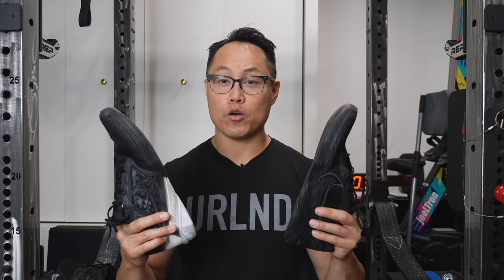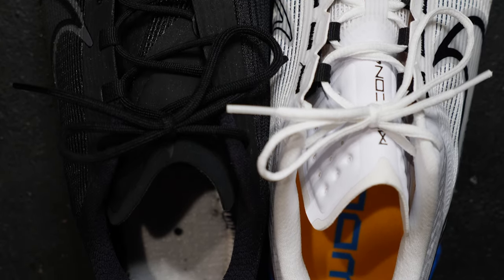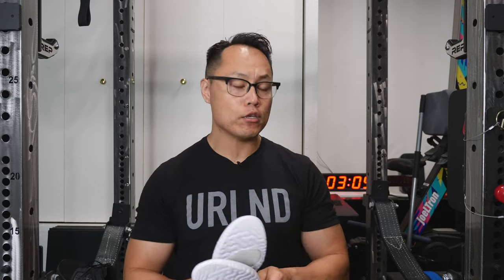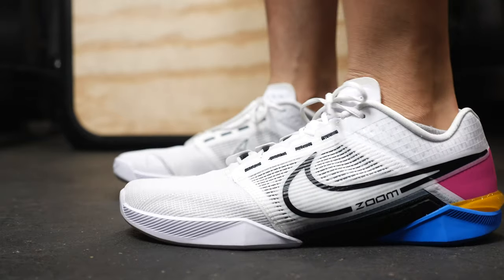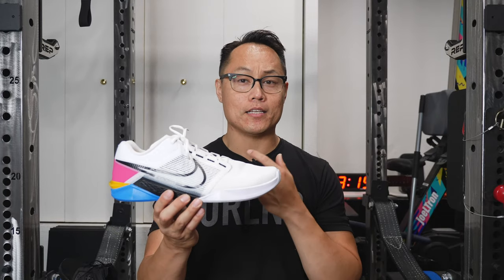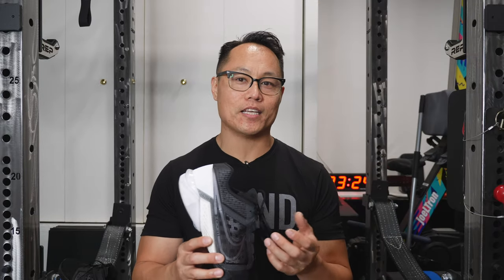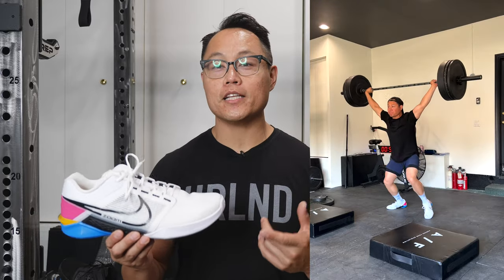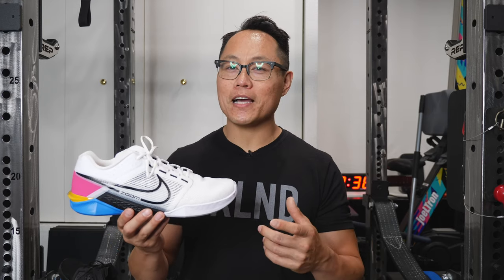Nike Zoom Metcon Turbo 2 Review - Day to day goodness. Still sucks for rope climbs.